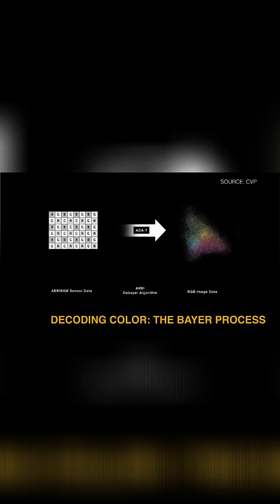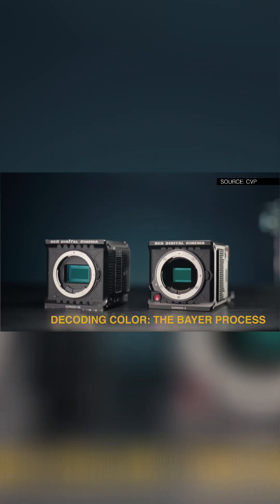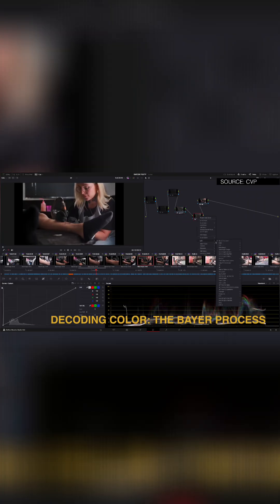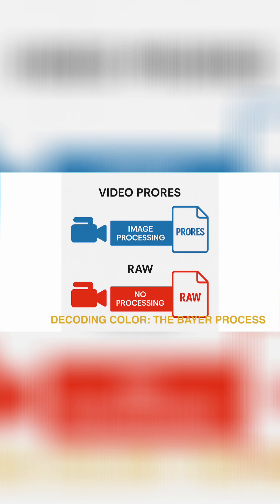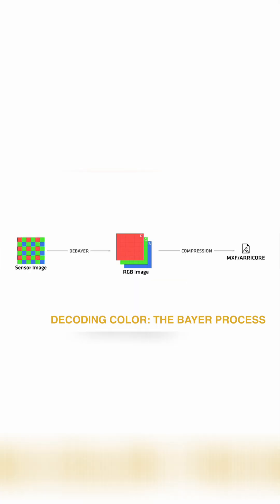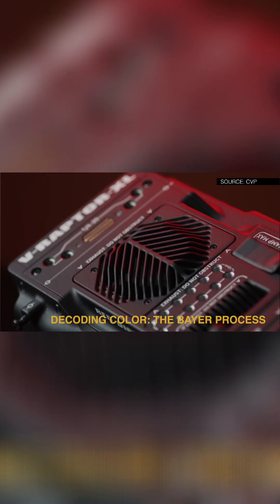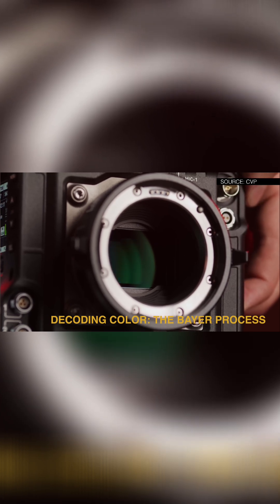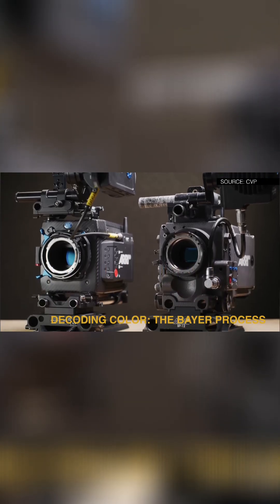RAW vs Video: The REAL Reason Your Camera Looks Different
Why do ARRI, RED, and Blackmagic cameras all have such different looks—even when they shoot the same resolution?
It all comes down to sensor design, debayering, and how each brand handles color, detail, and RAW processing.

ARRI focuses on smooth tonal transitions and incredible skin tones.
RED lets you choose how aggressive the debayer and processing should be.
Blackmagic keeps things lightweight with flexible codecs.

And this is exactly why “Full HD” never looks the same across cameras. The sensor + debayer pipeline defines the entire visual character.